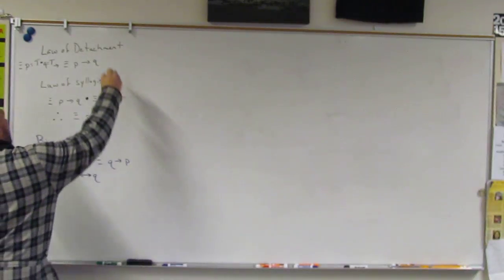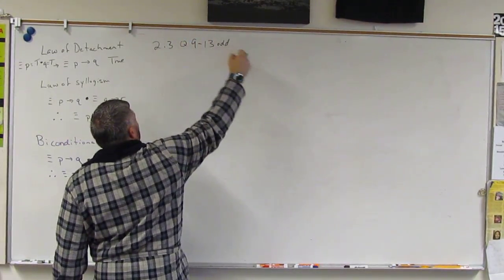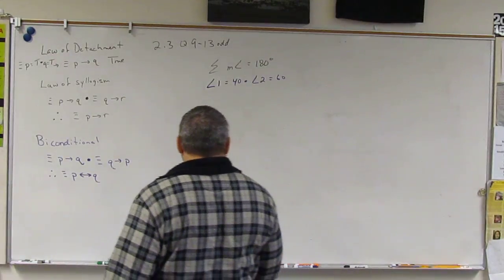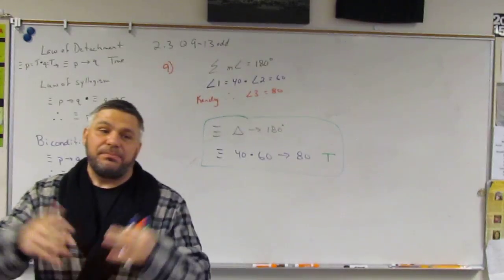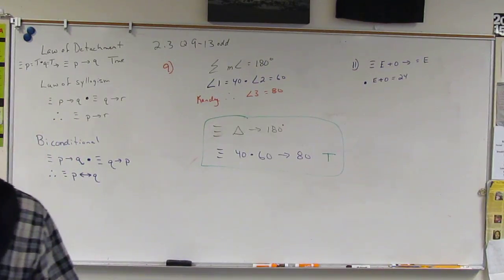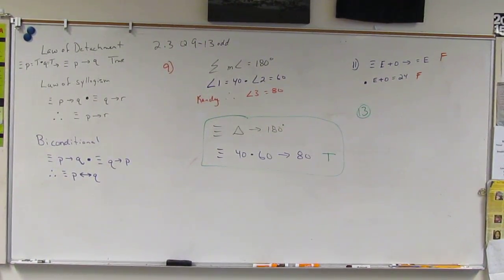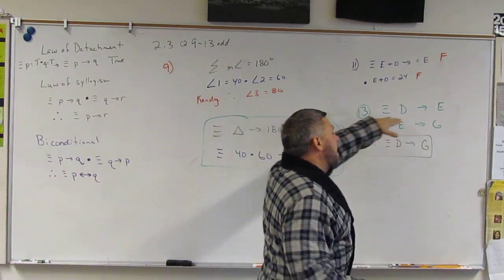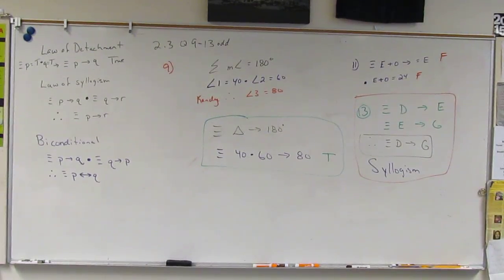MTS GEO HW2 3 NOTES AND Q 9 13